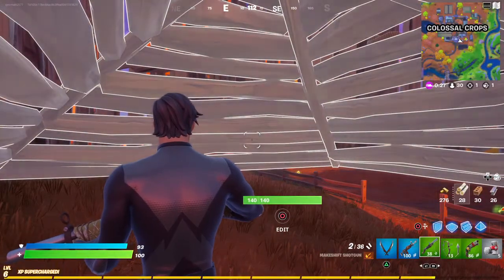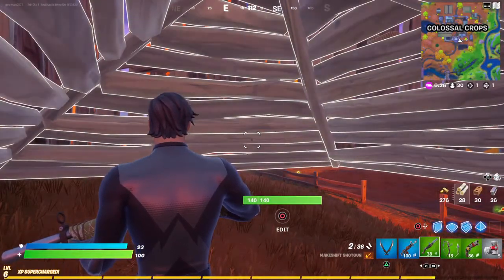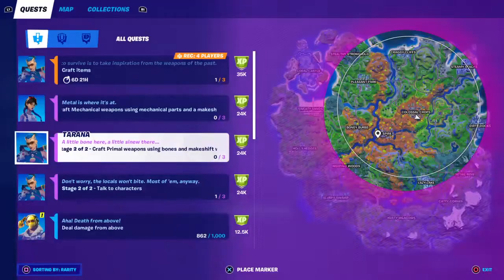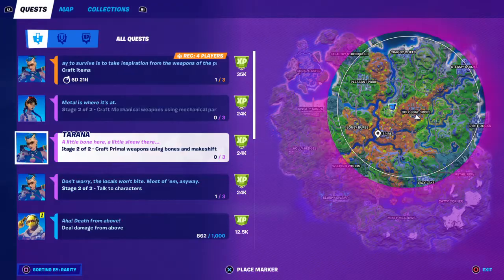Craft Mechanical Weapon Using Mechanical parts and Makeshift Weapons fortnite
I completed the challenge How to Craft mechanical Weapons Using mechanical parts and Makeshift Weapons fortnite